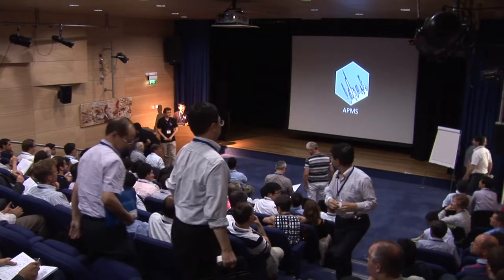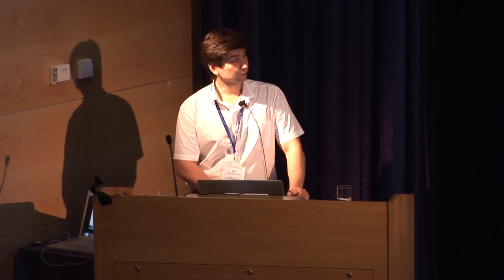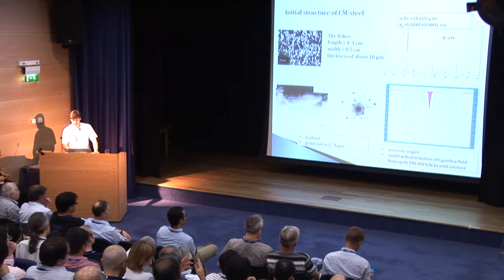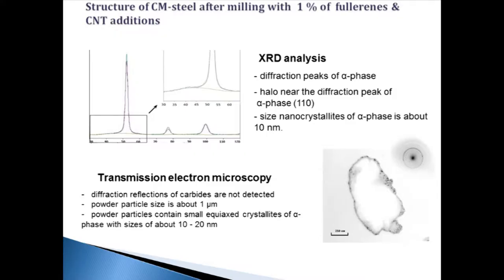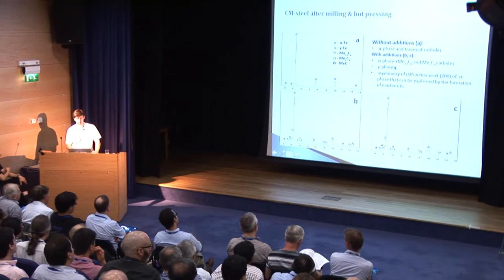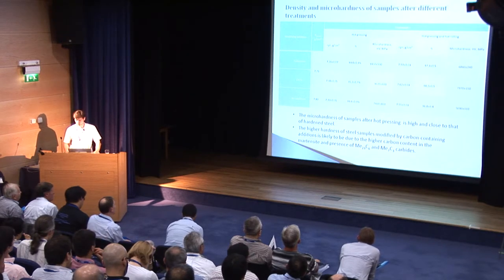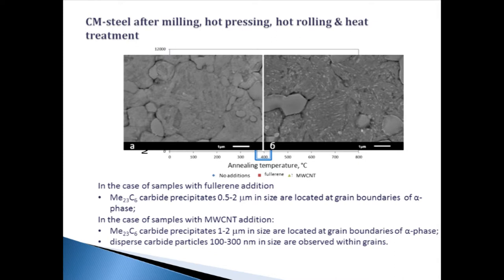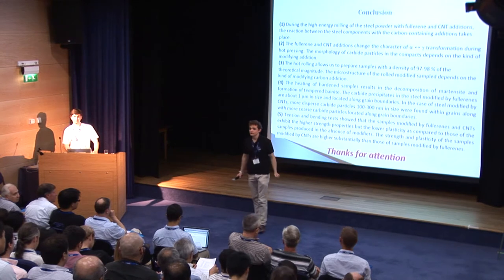Fullerenes & buckyballs in steel: APMS conference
A lecture given by I. V. Shchetinin, at the Adventures in the Physical Metallurgy of Steels (APMS) conference held in Cambridge University. A study of what happens when exotic forms of carbon are introduced into steel by mechanical work. The presentation file can be downloaded from